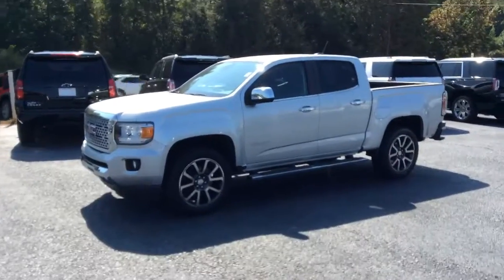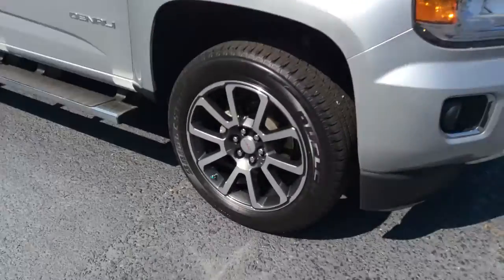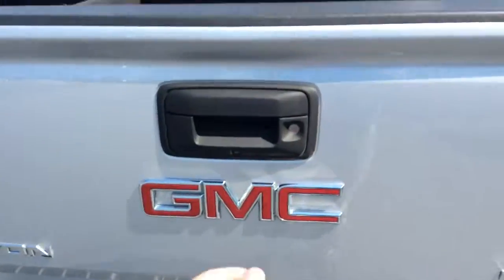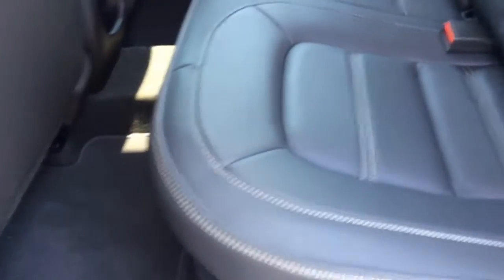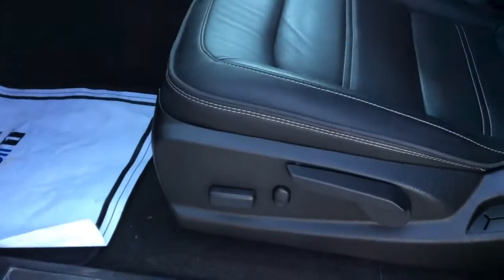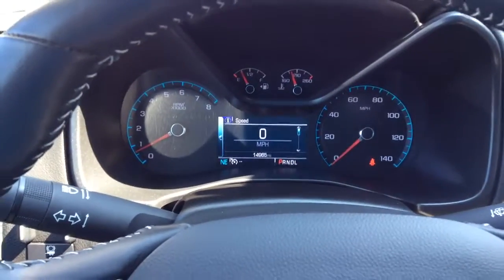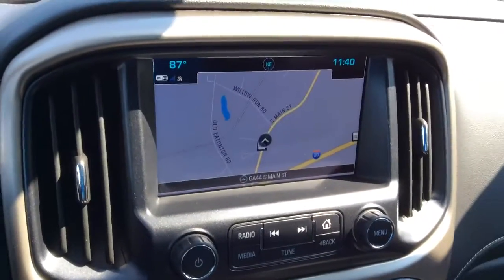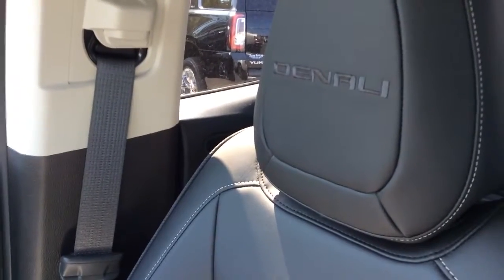Look at the gorgeous 2017 GMC Denali Canyon!